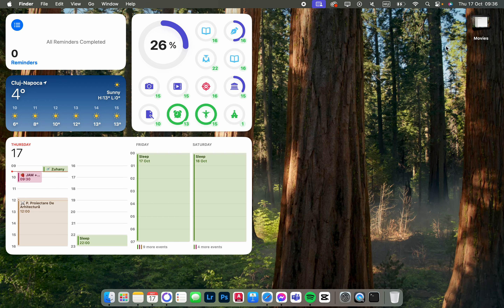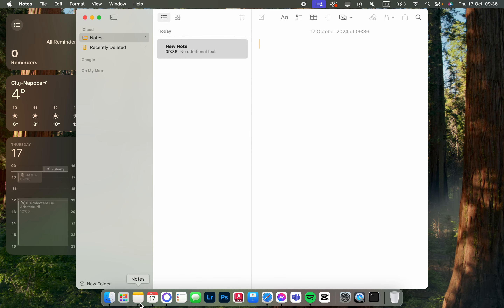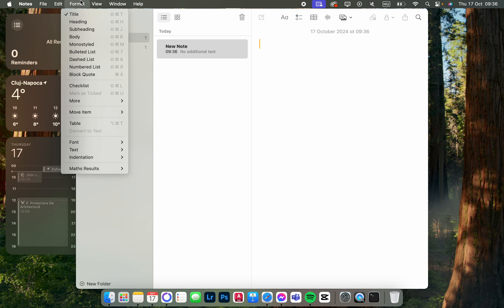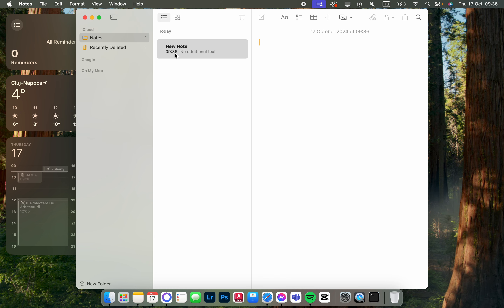How To Create Subheading On Notes?